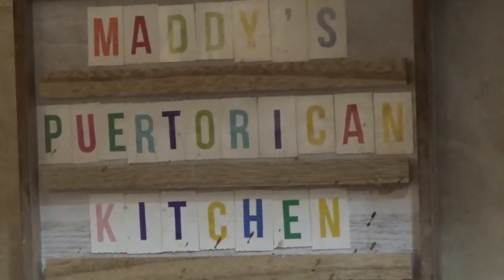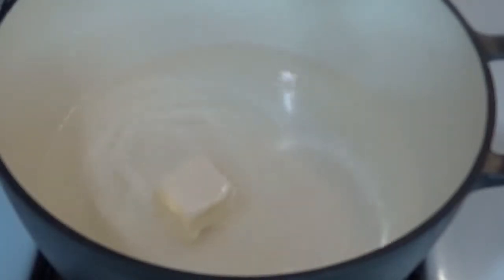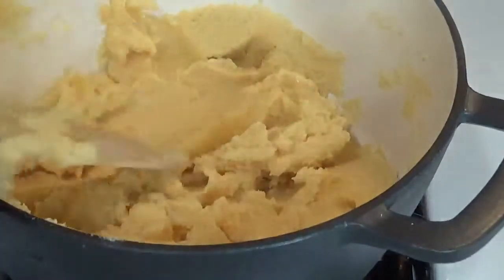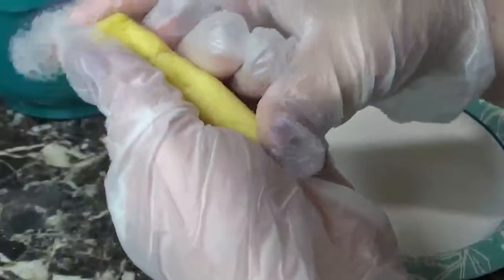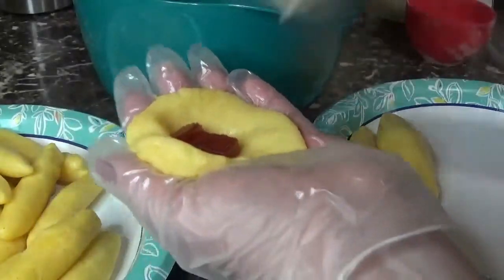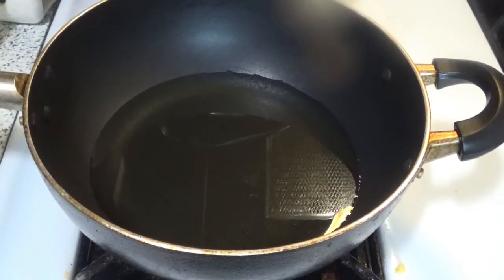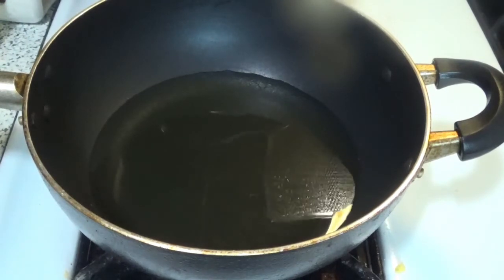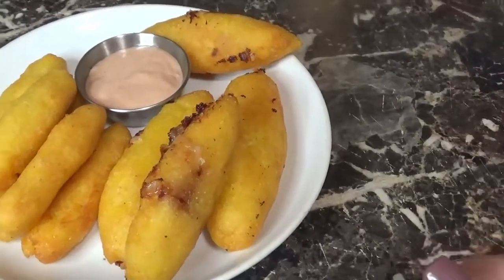Sorullitos de Maiz with cheese and with guava and cheese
2 1/2 - 3  cups water
pinch salt
1 1/2 -2 Tbsp sugar
2 tbsp butter
2 cups fine cornmeal
1 cup cheese of your choice

if making with guava you will need guava paste and mozzarella cheese